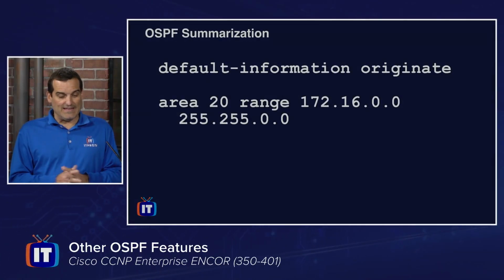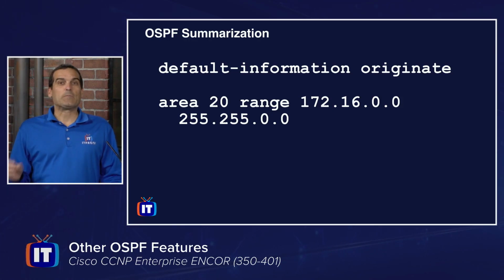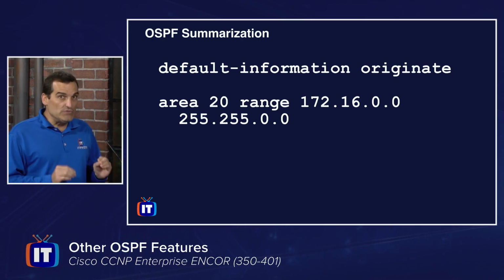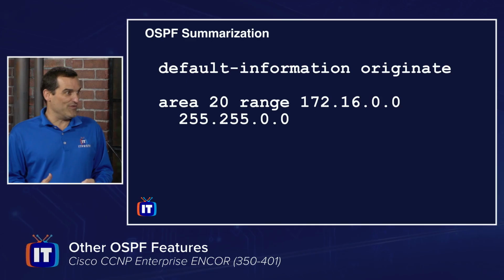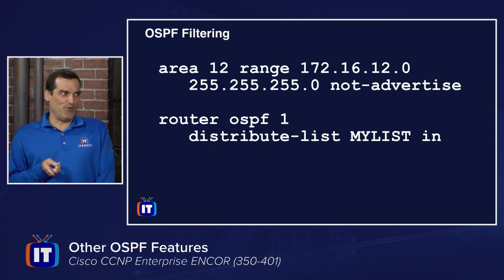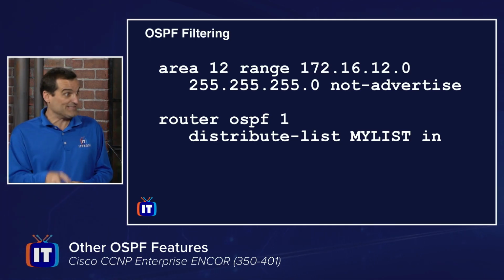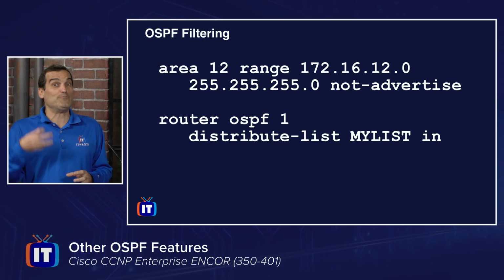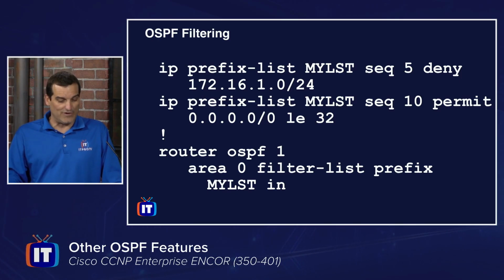3 28 Other OSPF Features